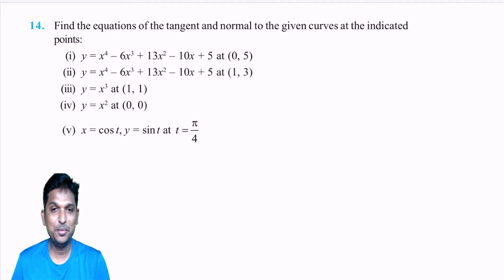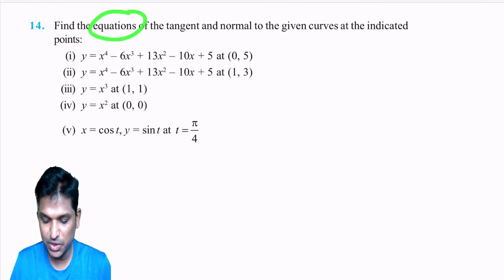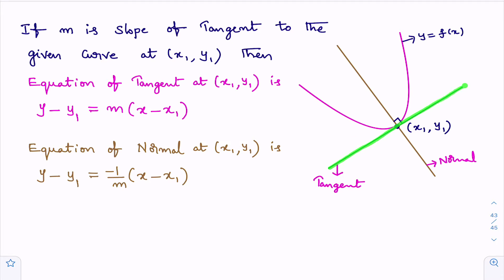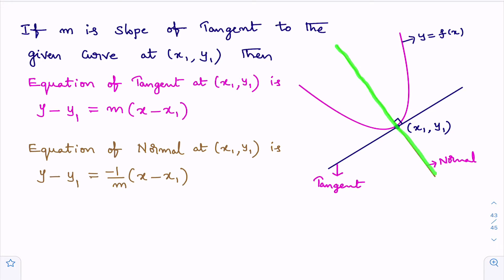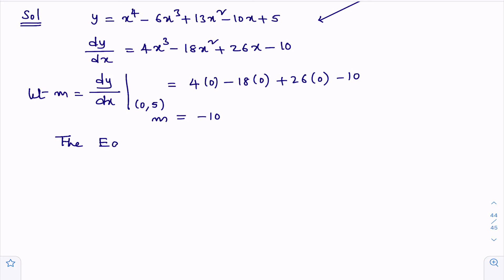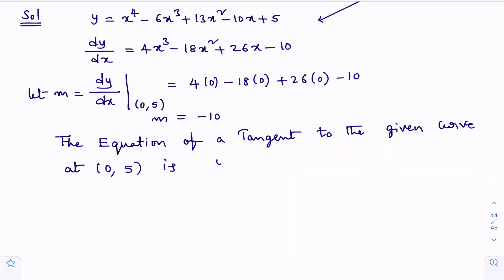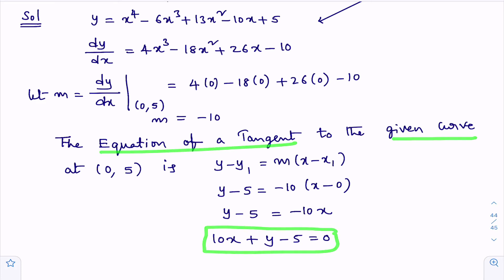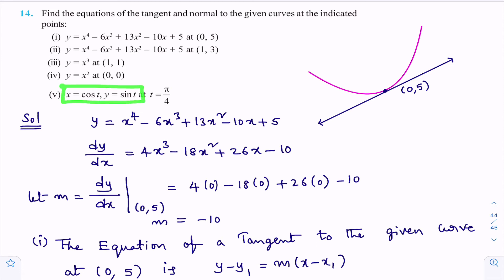TANGENTS AND NORMAS CLASS 12 || APPLICATIONS OF DERIVATIVES TANGENTS AND NORMALS CLASS 12